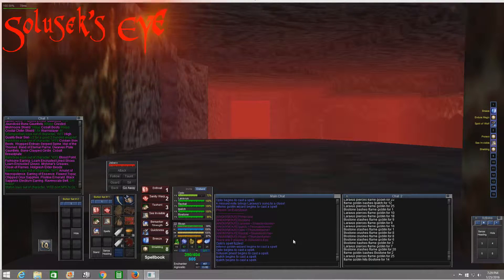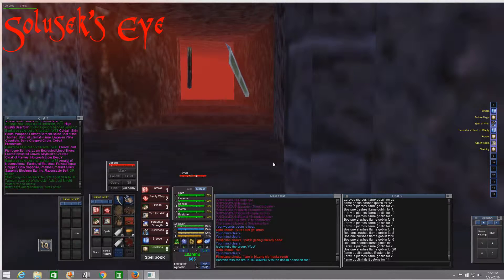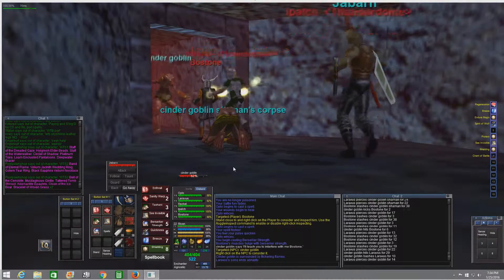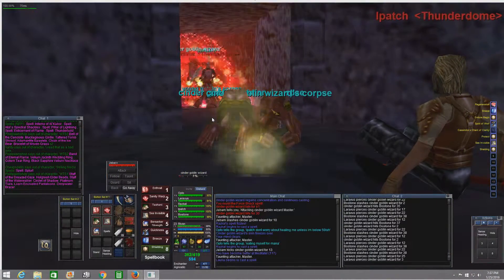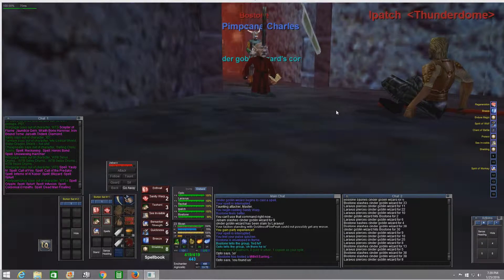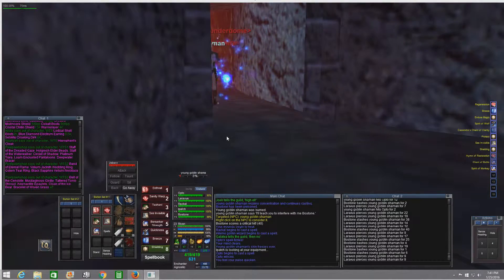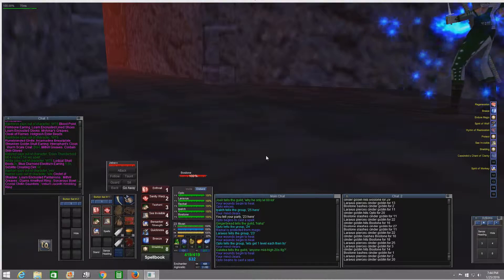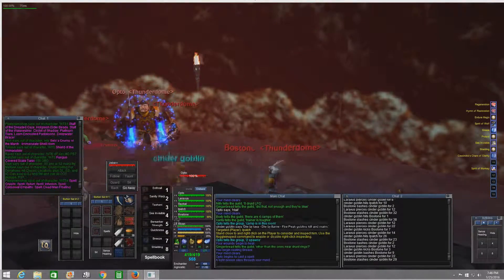P99 RED: So Much Haste...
My thoughts and opinions on the Red99 server